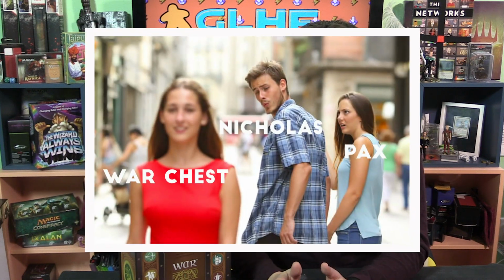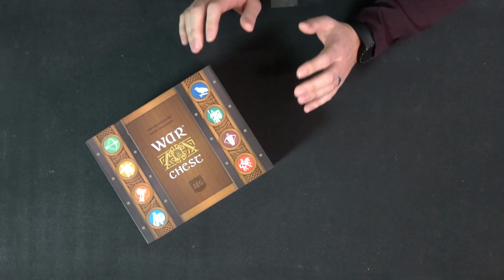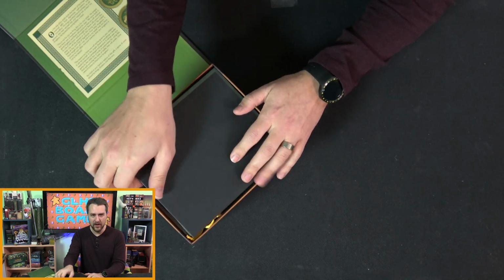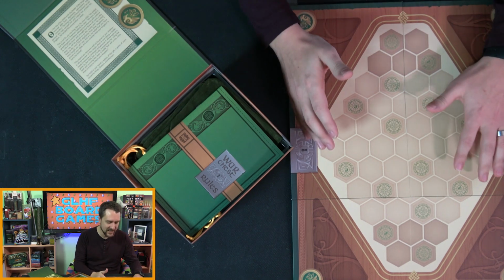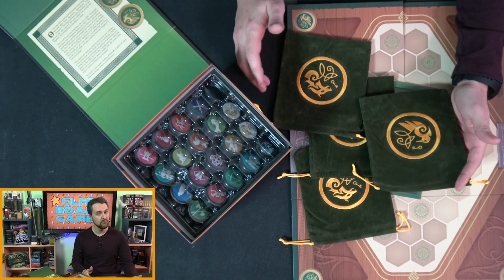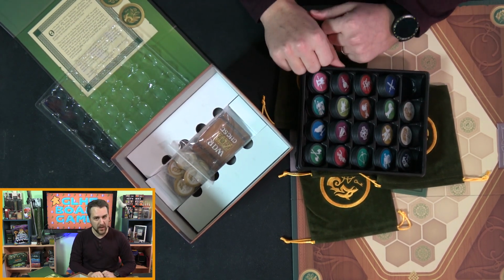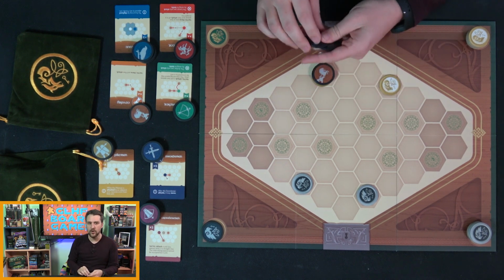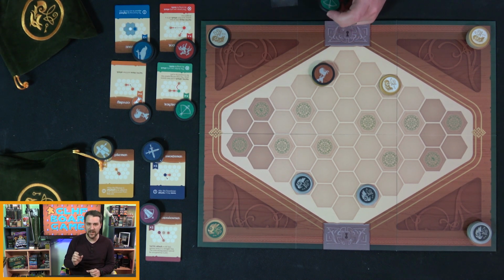War Chest Review & How to Play | GLH5 Tabletop Gaming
What if I told you that there's a game that's like chess but just strictly BETTER? Have I got your attention? If I do, you definitely want to check out War Chest - a game that involves piece movement (like chess) but adds a dash of randomness, much more interesting combat, and different roles. Watch our review to see if it's a game you should add to your collection.